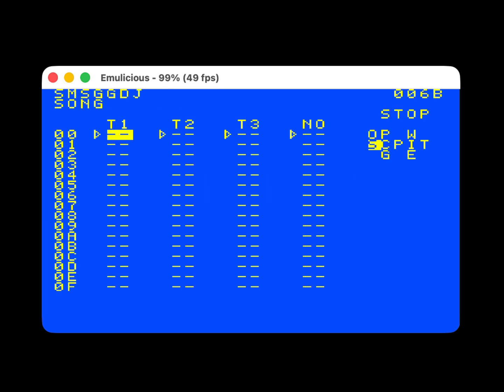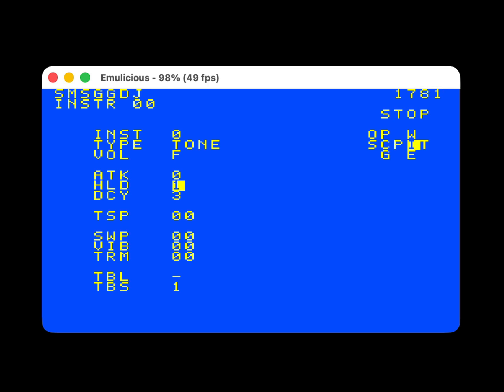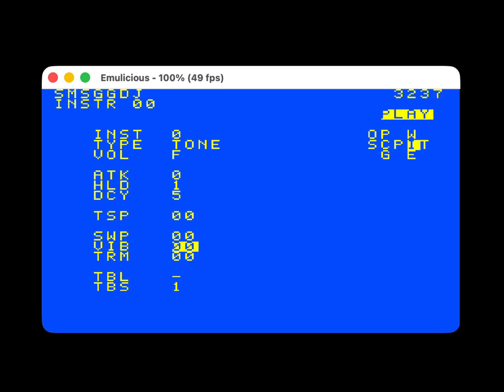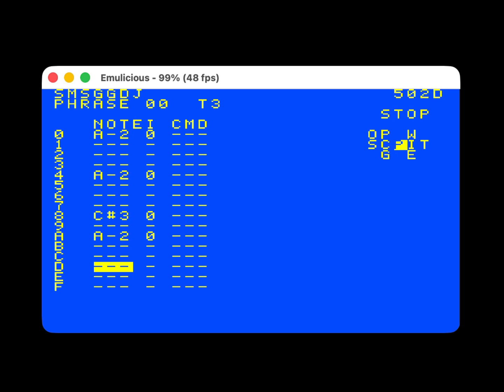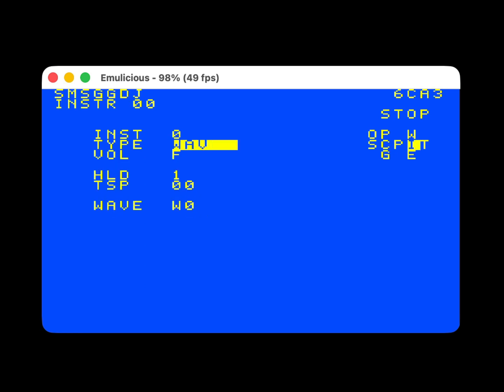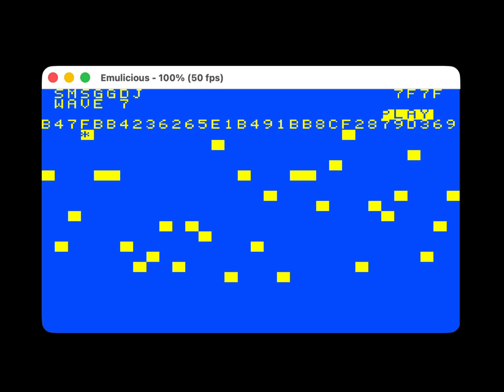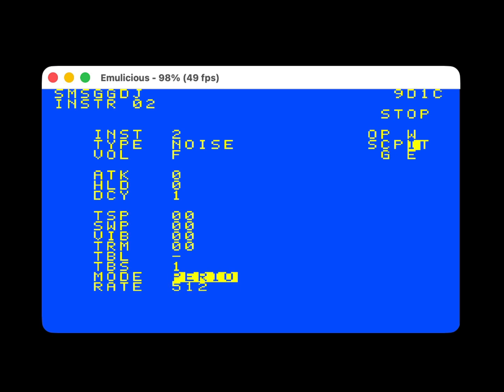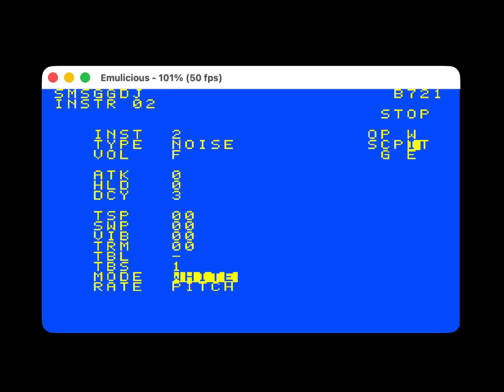smsggdj - 02 - Instruments and Sound Design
Instruments and Sound Design tutorial for my SEGA Master System and Game Gear Tracker